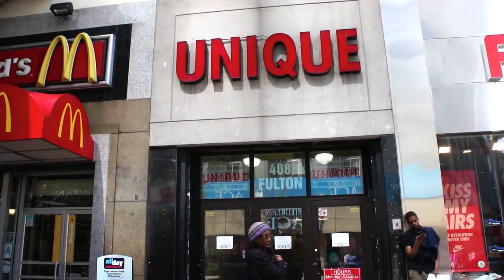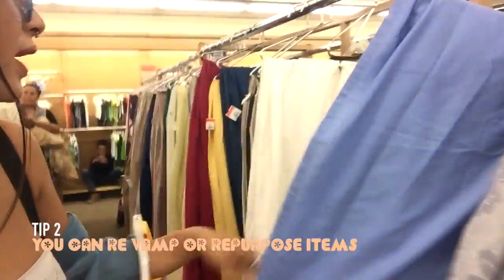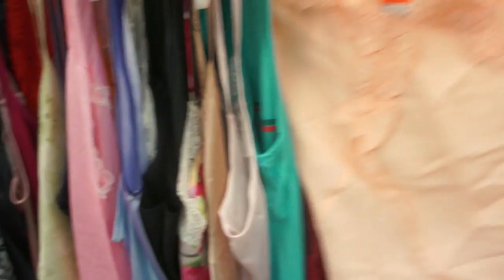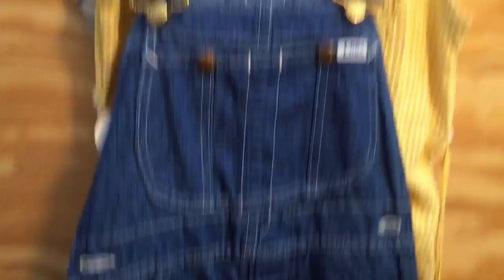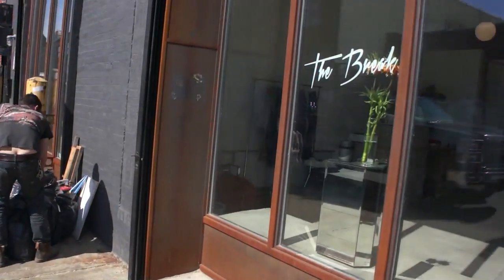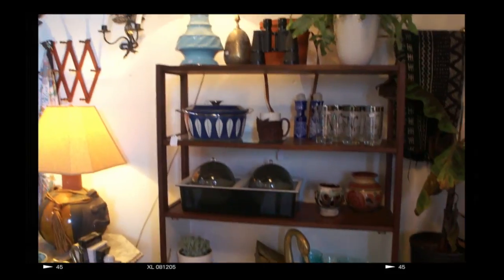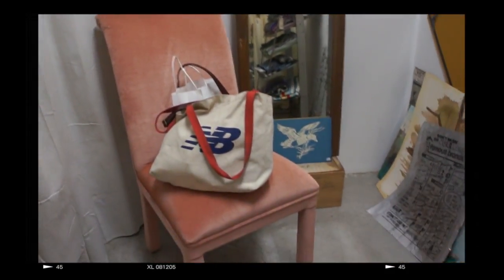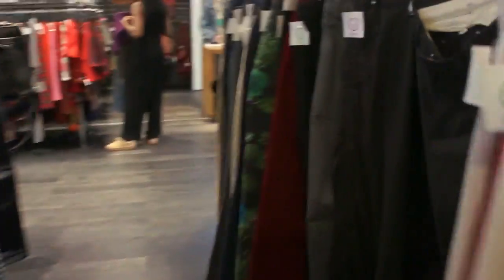COME THRIFT WITH ME | MY FAV SPOTS IN NYC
Follow me around the thrift store as I find aesthetic on trend pieces and share some of my thrifting tips. As well as revealing my go - to spots in New York City! Haul VIDEO
Lookbook later this week